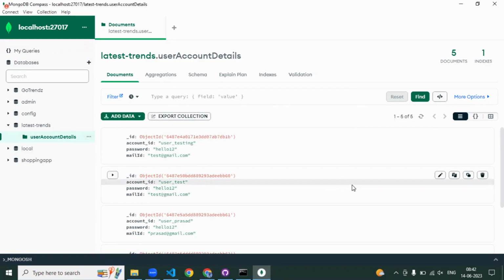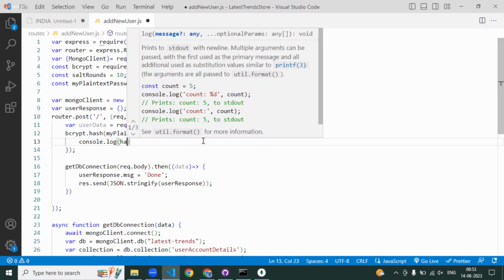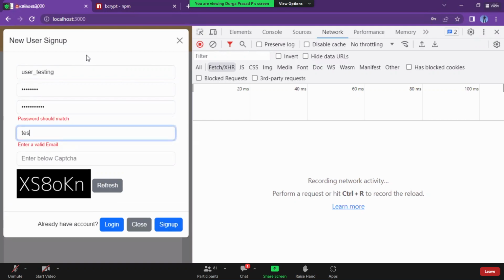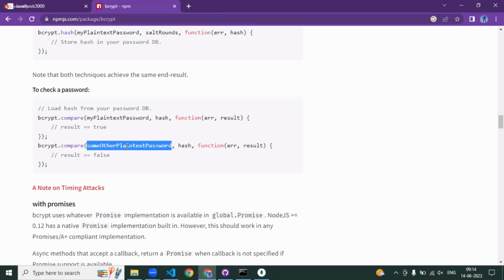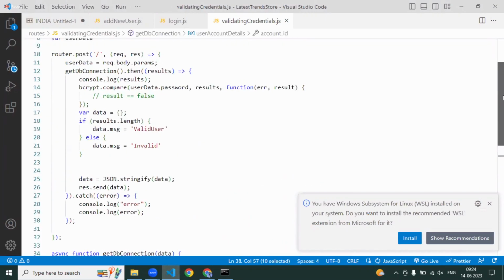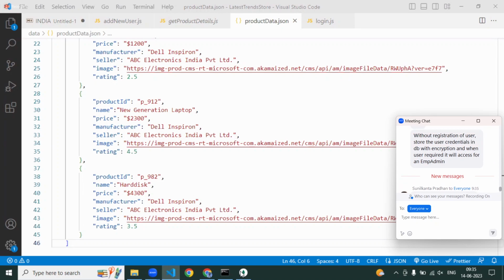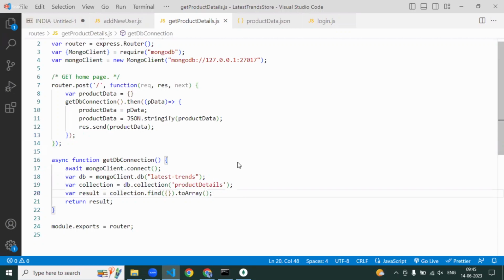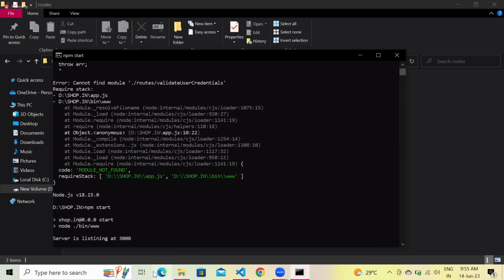2023 06 14 class 75